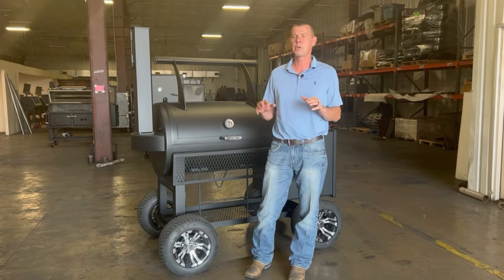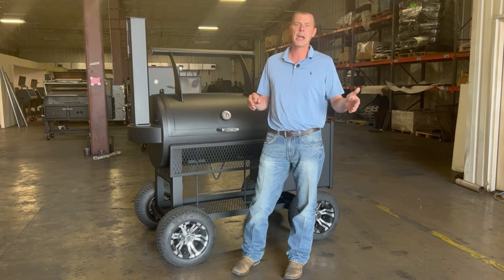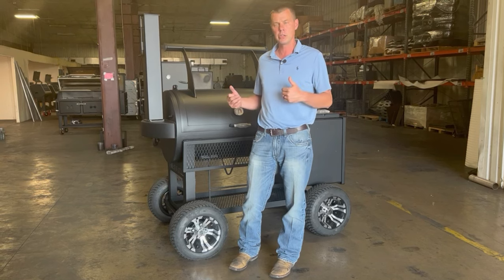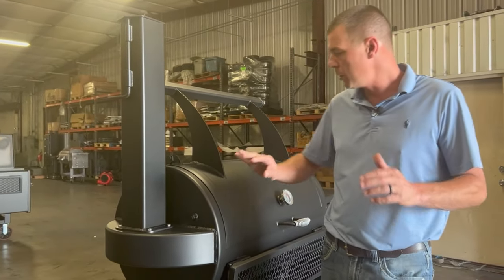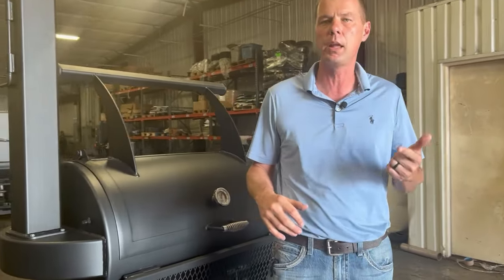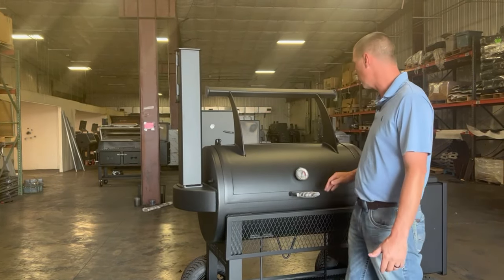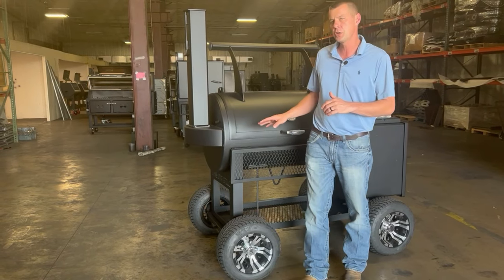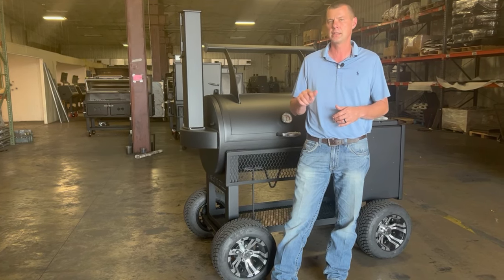Smoke Collector Now Available On All Lone Star Grillz Offset Smokers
We are now offering the Smoke Collector as an option on all our Offset Pipe Smokers.  For more info on those pits please